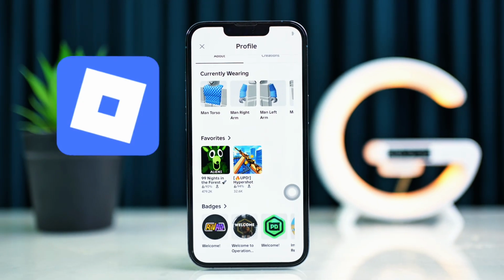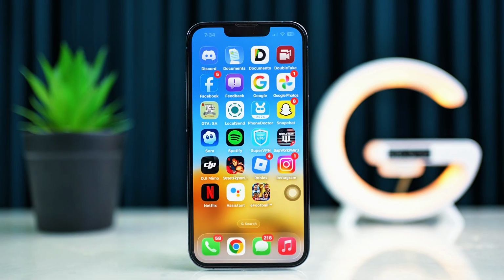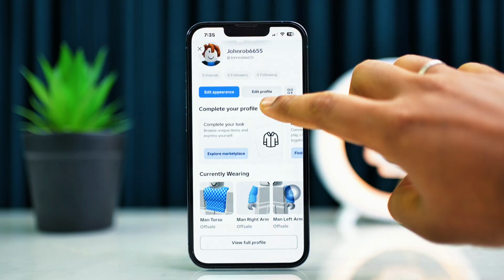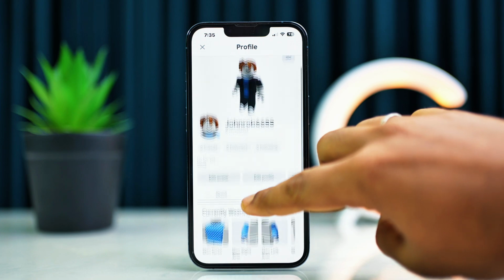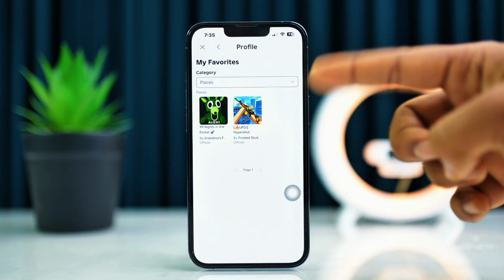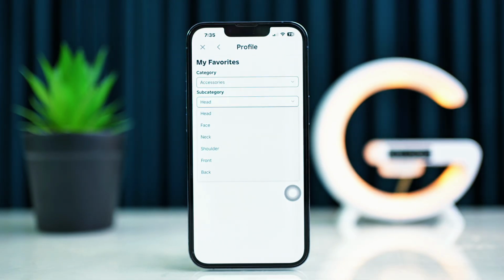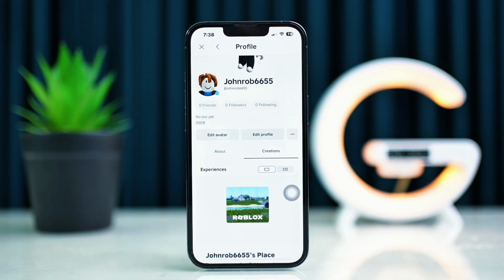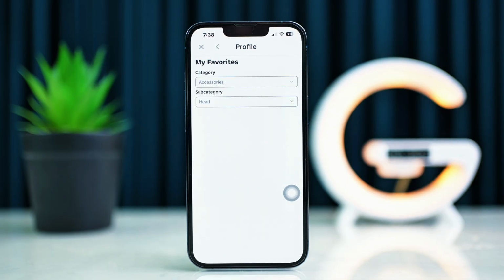The Fastest Way to Find Favorite Items in Roblox on iPhone!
Can't find the Roblox items you favorited on your iPhone? In this quick step-by-step tutorial, you'll learn exactly how to find your favorite items in Roblox on iPhone without wasting time searching through menus. Whether you've saved clothing, accessories, avatar items, gear, or other collectibles, this guide shows you the fastest way to access everything you've favorited directly from your Roblox account.

We'll walk you through opening the Roblox app, navigating to your profile, locating the Favorites section, and viewing all your saved items in just a few taps. This updated Roblox iPhone tutorial is perfect for anyone who wants to organize favorite items, customize their avatar faster, or keep track of items they plan to buy later.

If the Roblox interface has changed recently and you're struggling to locate your favorites, don't worry—we'll show you the latest method that works on current versions of the app. Follow along until the end to make sure you don't miss any important steps.